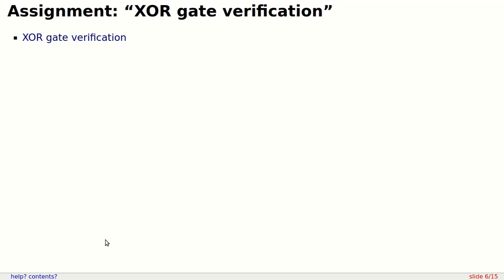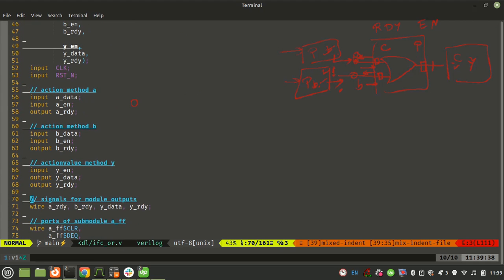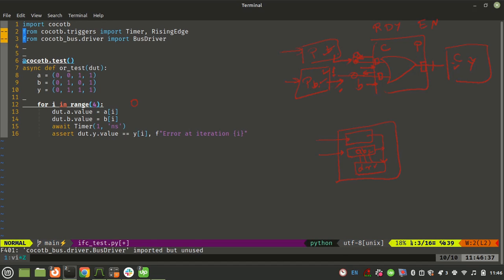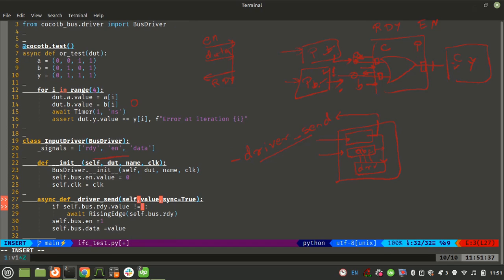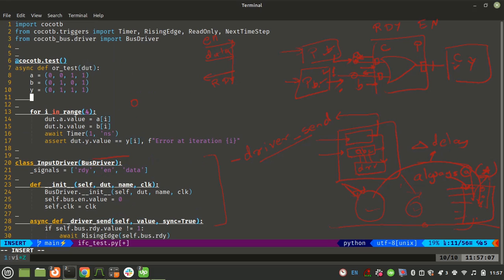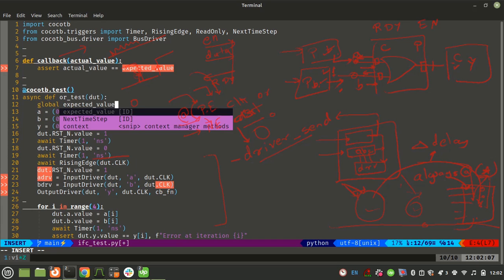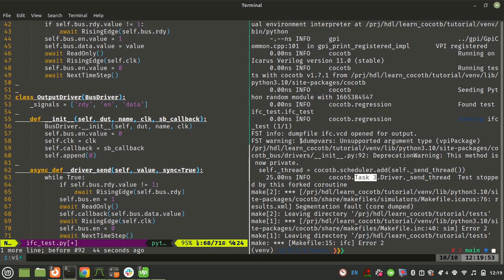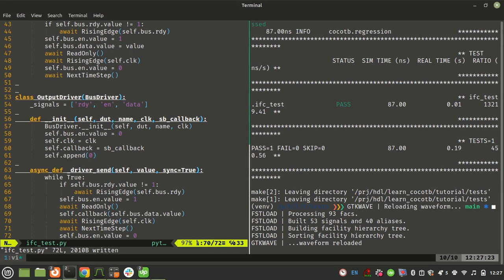cocotb tutorial Part 2: Interfaces, Drivers and Scoreboard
ASIC/FPGA Verification using cocotb.
Discussion on Driver Module, Interfaces, Reset Generation etc.